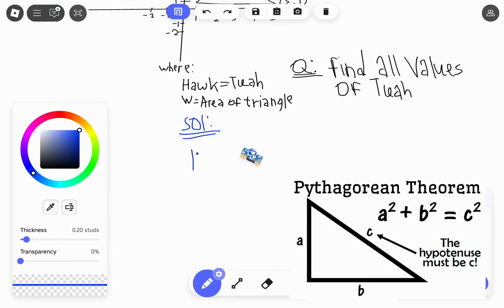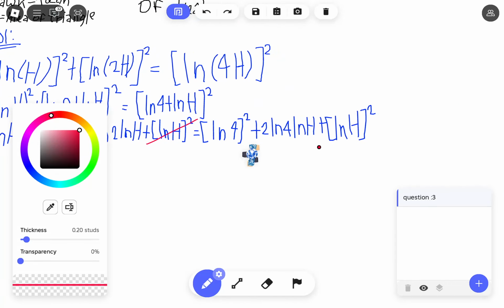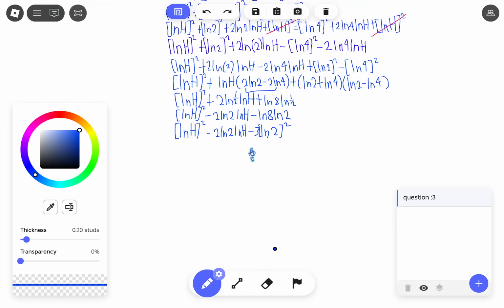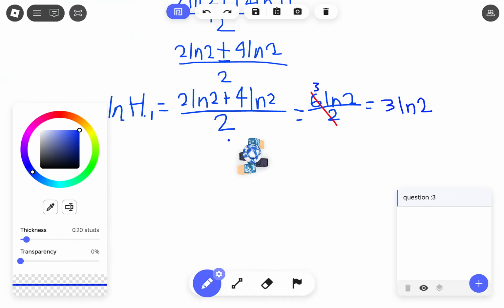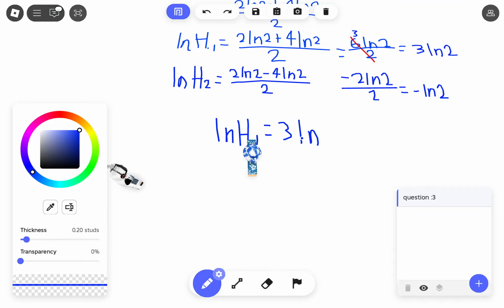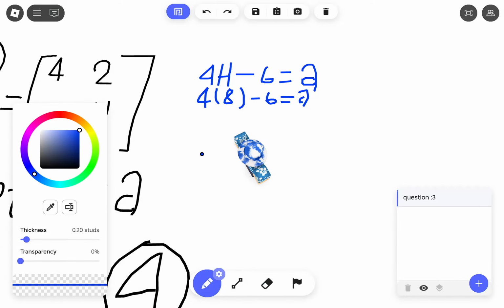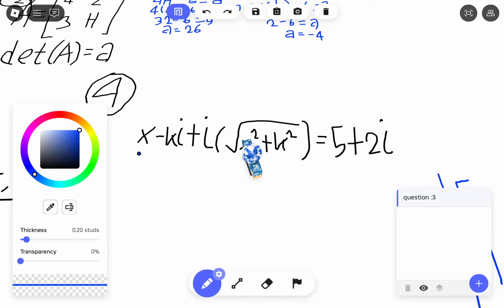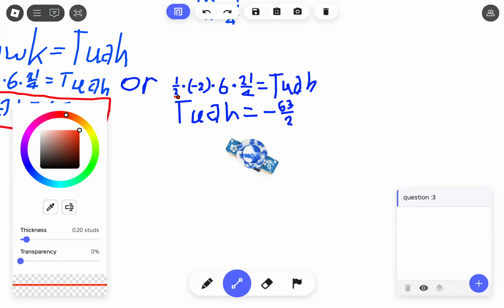Hawk Tuah, What is Tuah?! | Roblox: Free Draw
hawk tuah
1. Beethoven Virus by Diana
2. 命に嫌われている。/初音ミク(Hated by Life Itself /Hatsune Miku) by カンザキイオリ

(If you feel my use of anything in this video is a violation of your work, please contact my Discord: oksio. (dot included))
tags (ignore):